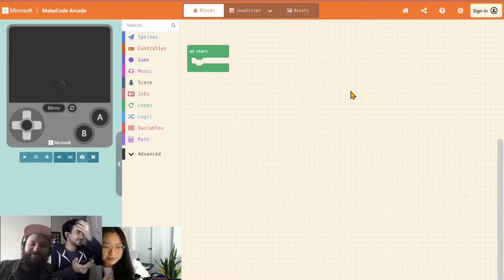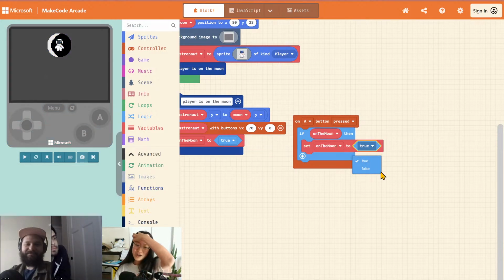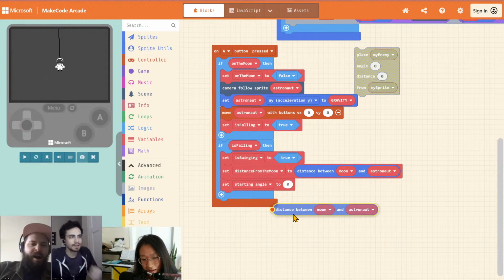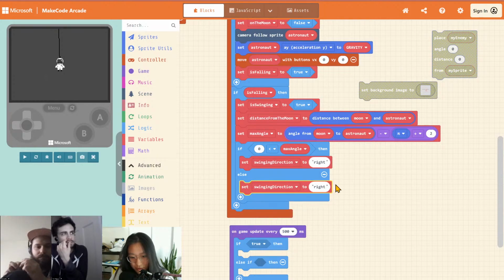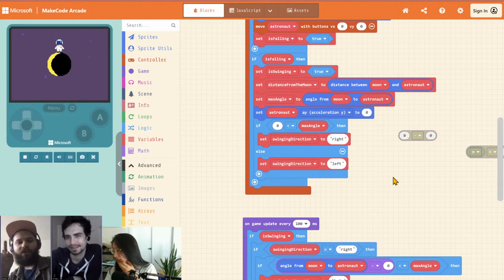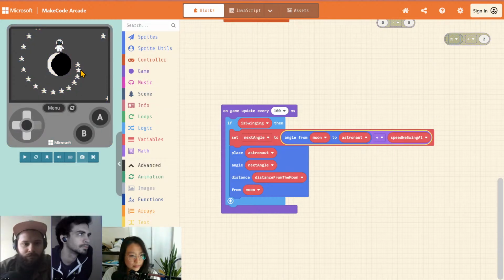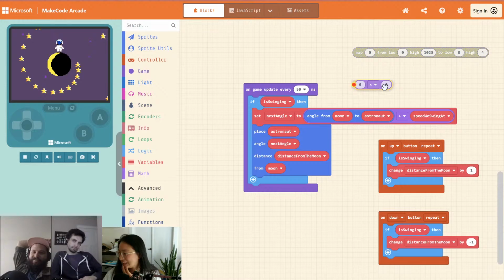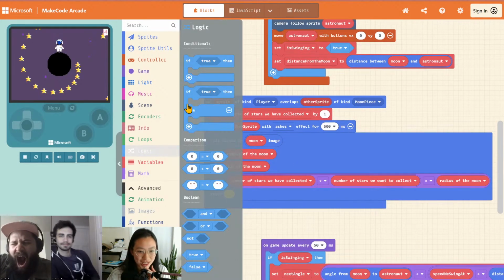Moon Game – MakeCode Arcade Advanced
Join Vivian, Joey, and Richard as we make a moon game! Collect the stars to make the full moon. Go fast!